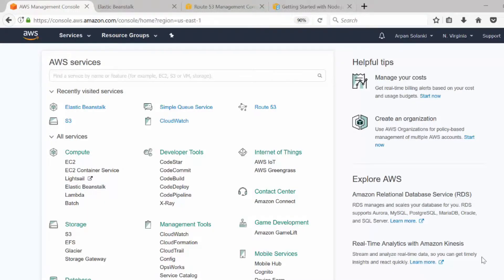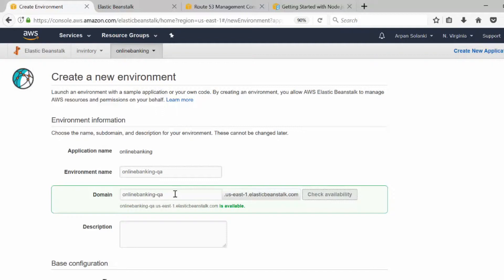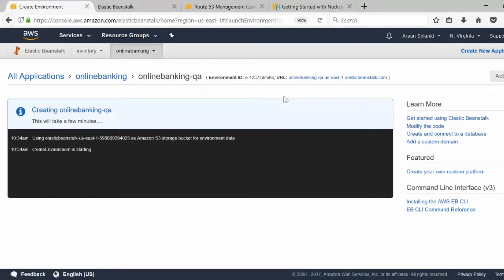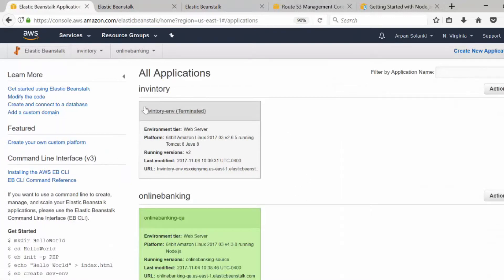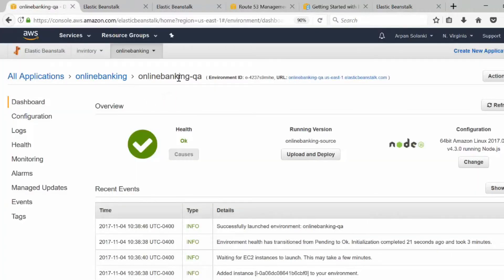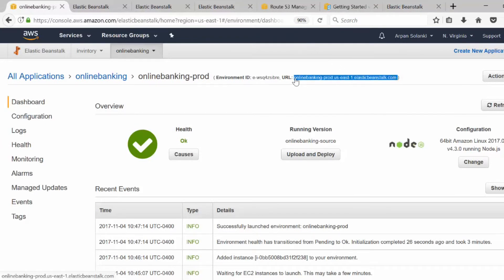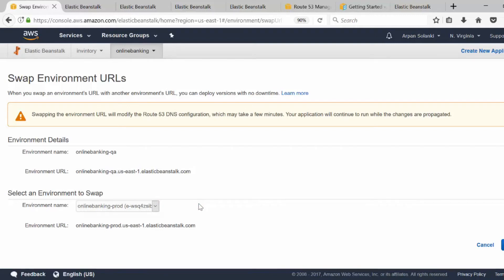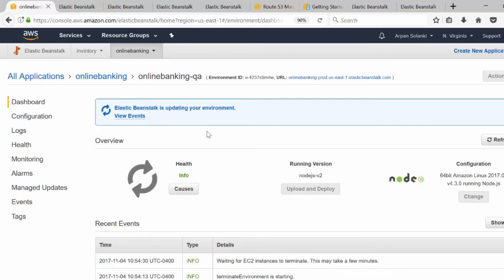AWS Elastic Beanstalk Tutorial - Amazon Web Services Tutorial 2021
Amazon Elastic BeanStalk, a PaaS (Platform as a Service) service handles capacity provisioning, app health monitoring and allows users to create applications. To have more insight into what it is and how it works, watch the video that talks about the following:

1.Introduction to EBS
2.Introduction to Amazon Elastic BeanStalk
3.Amazon Elastic BeanStalk Functionality
4.Amazon Elastic BeanStalk Advantage
5.Amazon Elastic BeanStalk Highlights
6.Why not use my own app server AMI?
7.Elastic BeanStalk Under-the-Hood
8. How do I access Elastic Beanstalk?

AWS Elastic Beanstalk is an easy-to-use service for deploying and scaling web applications and services developed with Java, .NET, PHP, Node.js, Python, Ruby, and Docker on familiar servers such as Apache HTTP Server, Apache Tomcat, Nginx, Passenger, and IIS. You can simply upload your code and Elastic Beanstalk automatically handles the deployment, from capacity provisioning, load balancing, auto-scaling to application health monitoring.